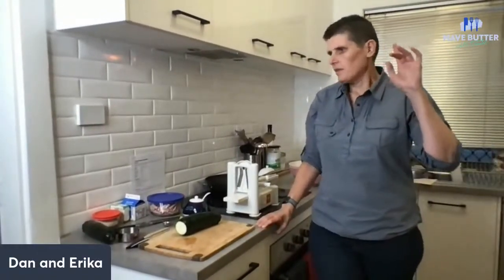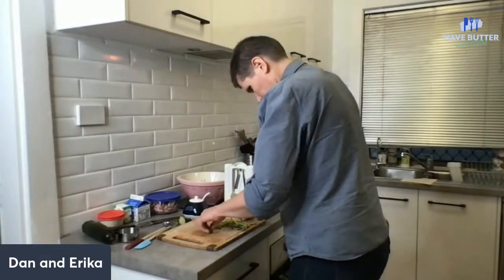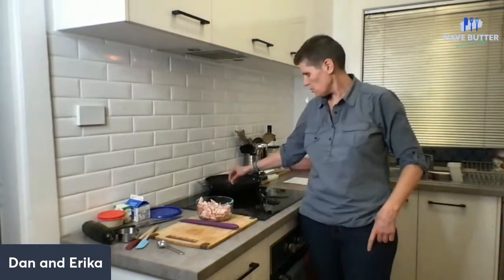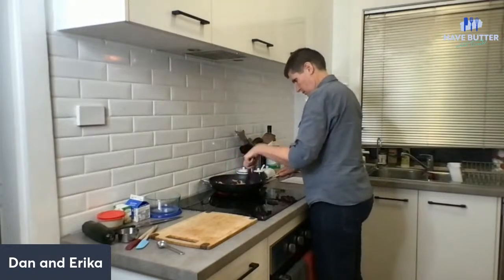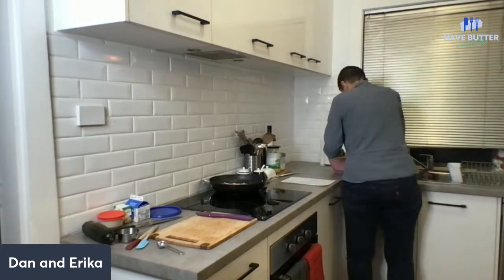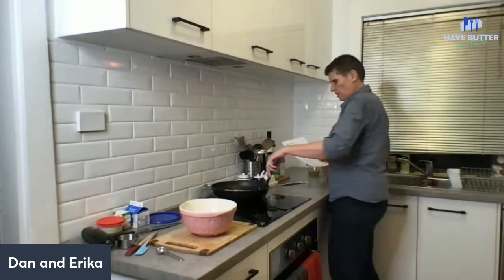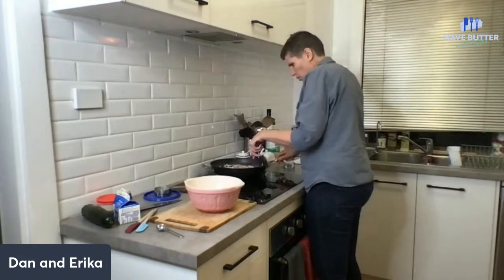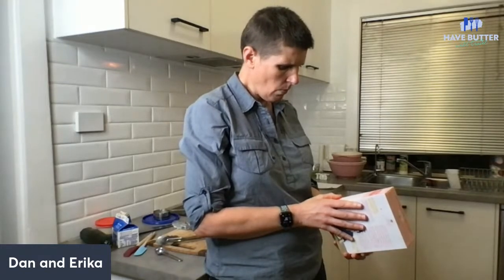Dan vs The Kitchen - Creamy Bacon Zoodles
Join us live at 7pm AEDT on Youtube or Facebook for Dan vs The Kitchen. This week Dan will be making an old favourite recipe of ours - creamy bacon zoodles.